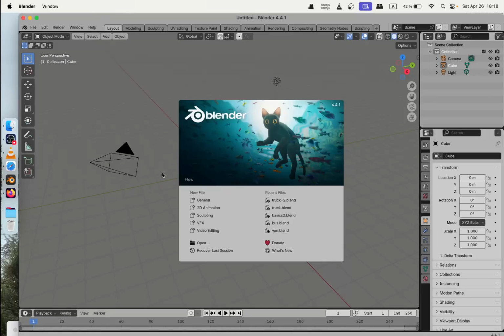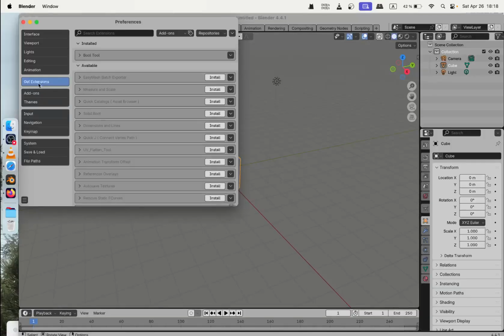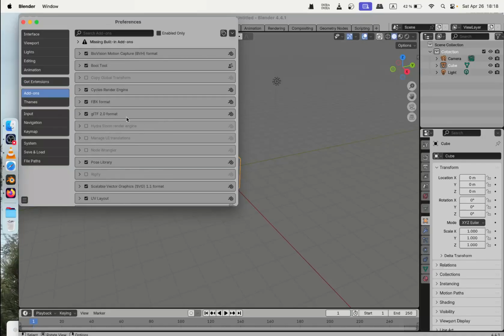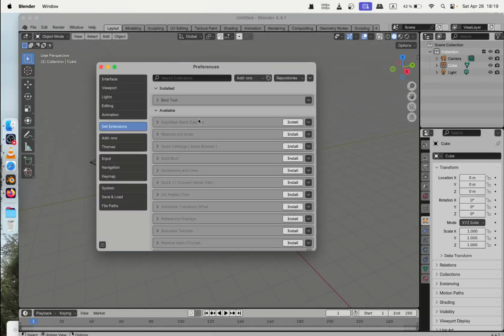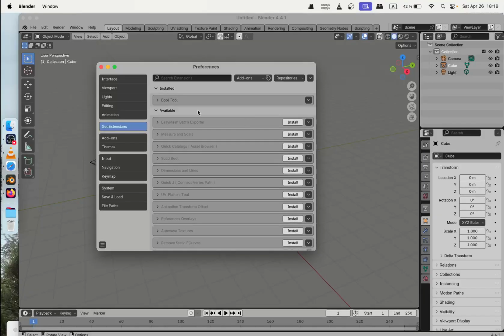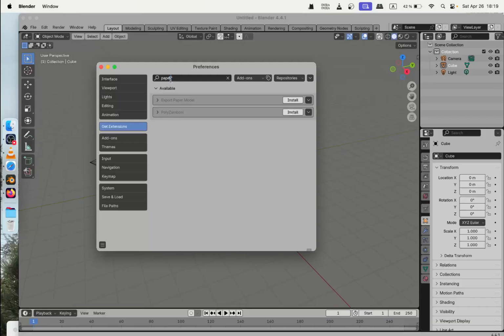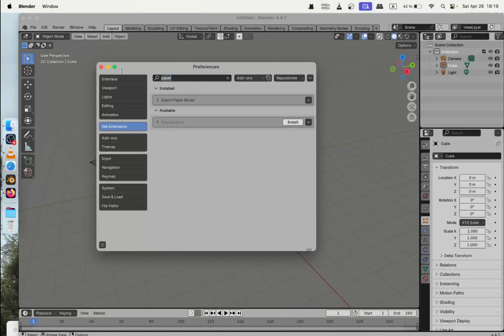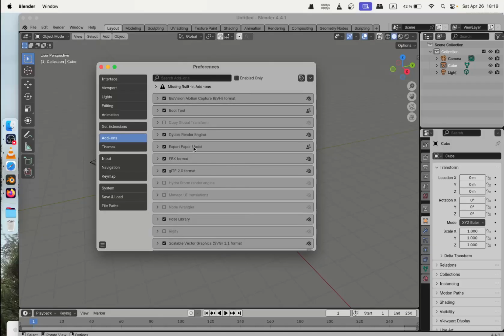Adding Add-ons in Blender 4.4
Just a mini-update to my tutorial

In Blender 4.4 the two add-ons required for paper modeling are no longer available in the Add-on list and must be downloaded through the new Get Extensions-function.

Find the full tutorial on creating paper models with Blender in my channel.